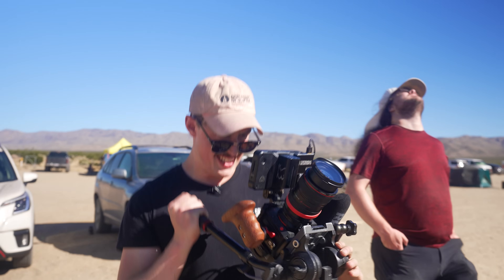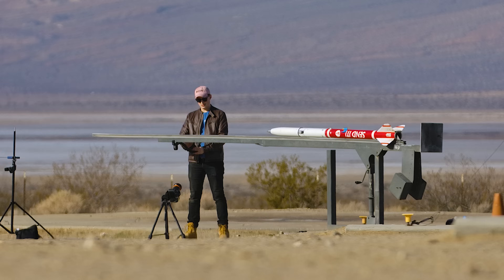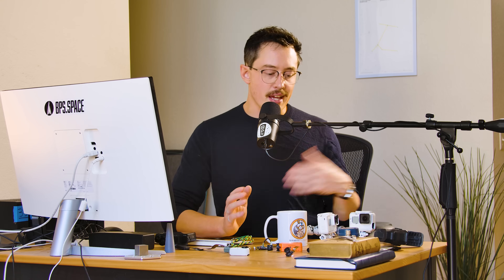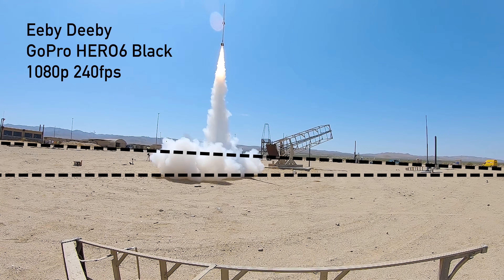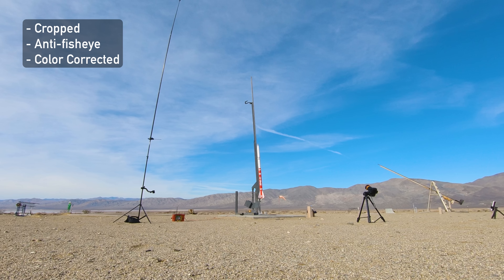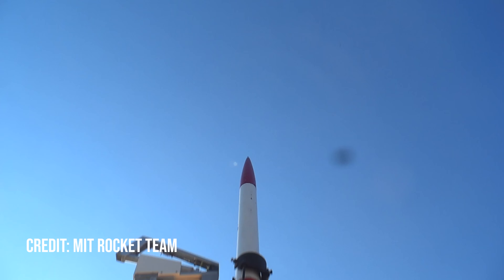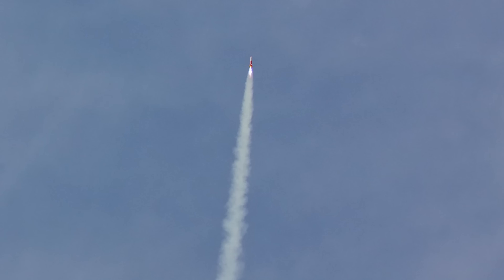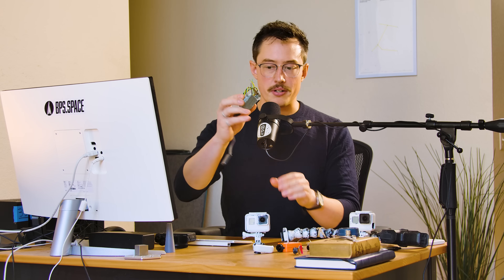Filming a High Power Rocket Launch